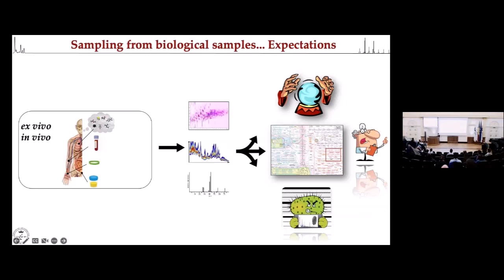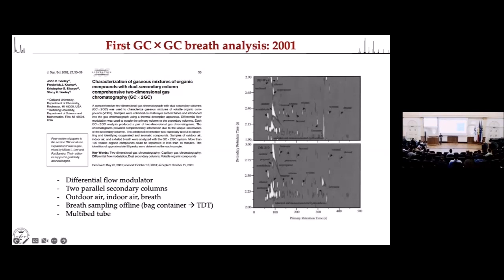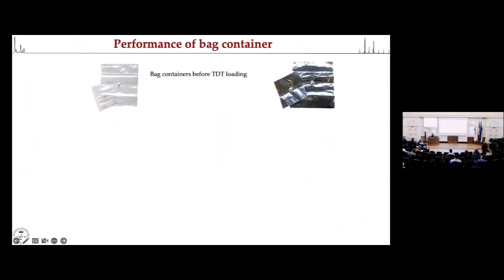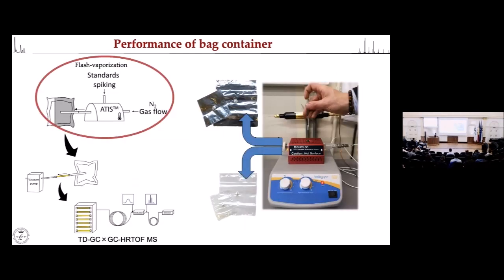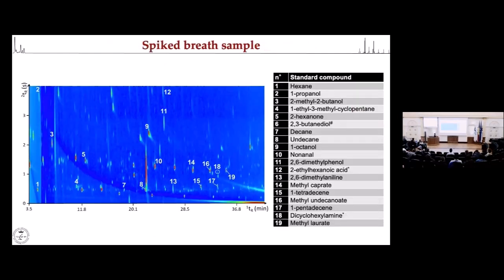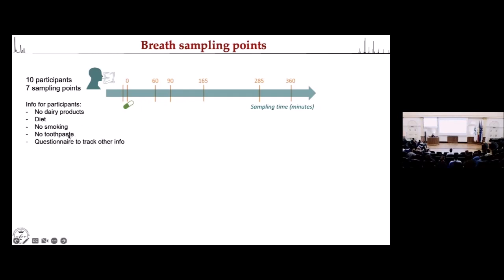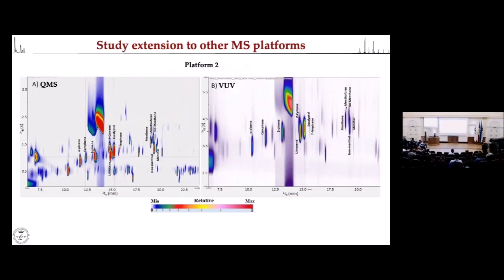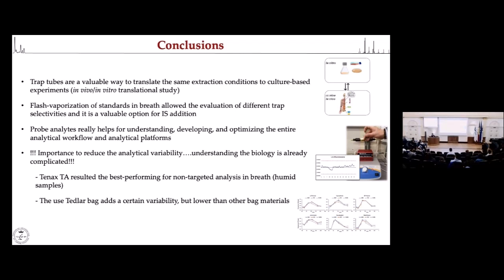Flavio A Franchina: Monitoring breath metabolites using parallel MS-based platforms (MDCW 2023)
METHOD DEVELOPMENT AND OPTIMIZATION FOR MONITORING PROBE EXHALED BREATH METABOLITES USING PARALLEL MS-BASED ANALYTICAL PLATFORMS

🎤 Presenter: Delphine Zanella¹, Adele Henin¹, Steven Mascrez², Stefanuto Pierre-Hugues¹,
Giorgia Purcaro², Jean-François Focant¹, Flavio Antonio Franchina3 (¹University of Liège, Liège, Belgium. ²Gembloux Agro-Bio Tech, Gembloux, Belgium. ³University of Ferrara, Ferrara, Italy)

Abstract

The high potential of exhaled breath for disease diagnosis has been highlighted in numerous studies. However, exhaled breath analysis is suffering from a lack of standardized sampling and analysis procedures, impacting the robustness of inter-laboratory results, and thus hampering proper external validation.

The aim of this work was to verify compliance and validate the performance of two different comprehensive two-dimensional gas chromatography coupled to mass spectrometry
platforms in different laboratories by monitoring probe metabolites in exhaled breath following the Peppermint Initiative guidelines.

An initial assessment of the exhaled breath sampling conditions was performed, selecting the most suitable sampling bag material and volume. Then, a single sampling was performed using Tedlar bags, followed by the trapping of the volatile organic compounds into thermal desorption tubes for the subsequent analysis using two different analytical platforms. The thermal desorption tubes were first analyzed by a (cryogenically modulated) comprehensive two-dimensional gas chromatography system coupled to high-resolution time-of-flight mass spectrometry. The desorption was performed in split mode and the split part was recollected in the same tube and further analyzed by a different (flow modulated) comprehensive two-dimensional gas chromatography system with a parallel detection, specifically using a quadrupole mass spectrometer and a vacuum ultraviolet detector.